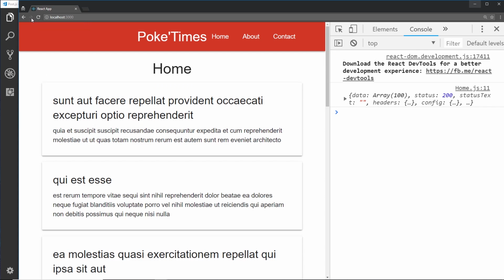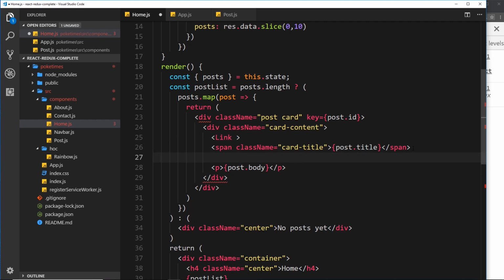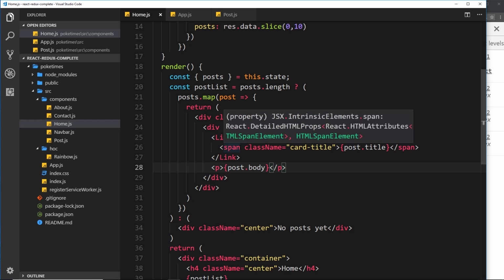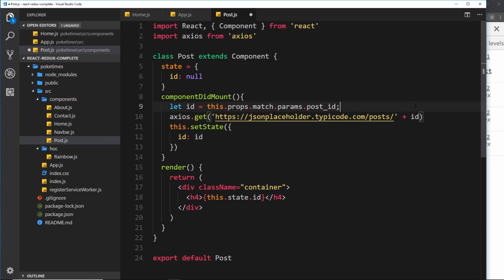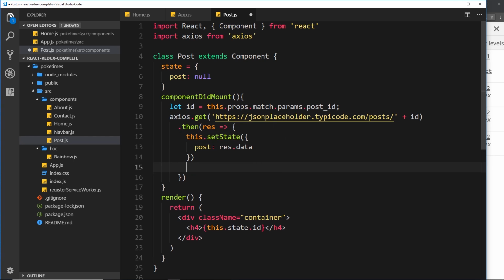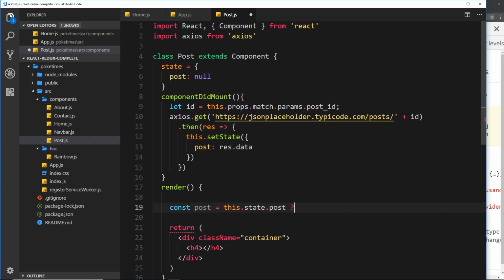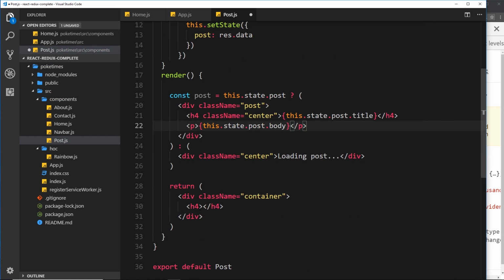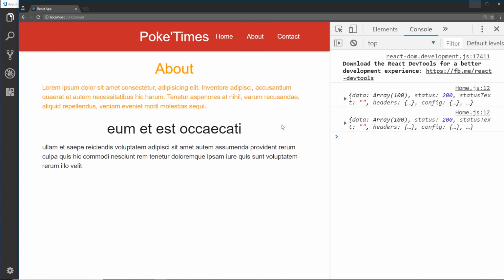Complete React Tutorial (& Redux) #31 - Route Parameters (part 2)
Hey gang, in this React tutorial I'll show you how to set up our links with route parameters and use that info to request data with axios.